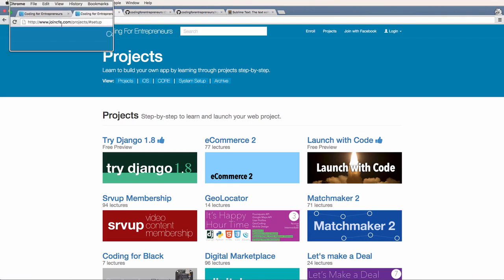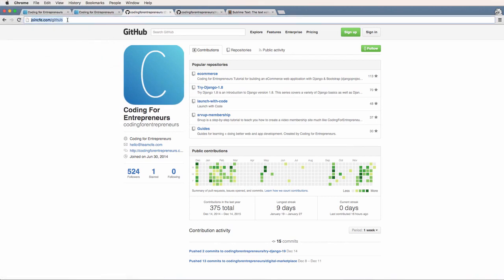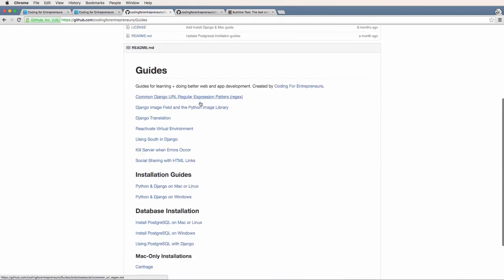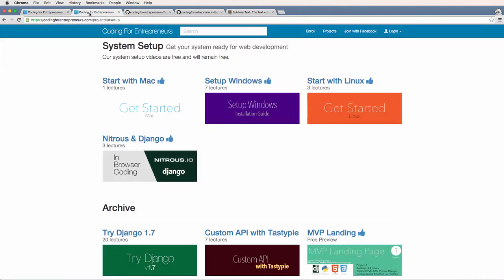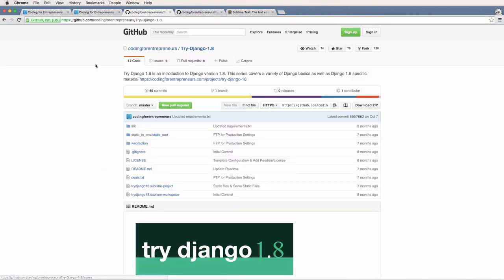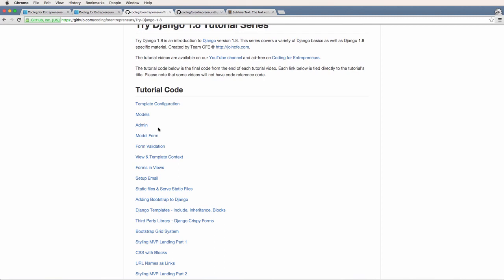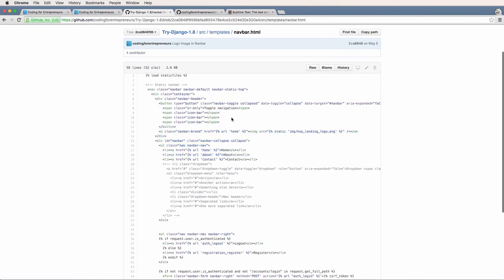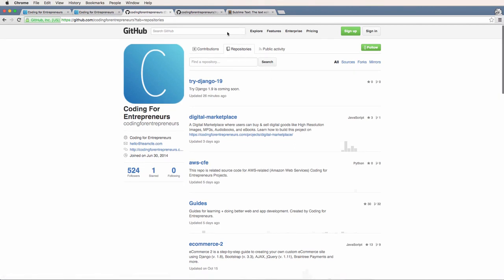Free Django Website Developing and Hosting Course in 2022 updated - Python Tutorial Anywhere #07